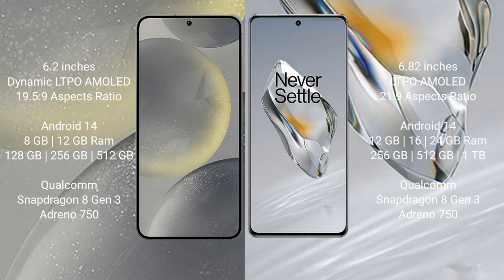Samsung Galaxy S24 vs OnePlus 12 Review